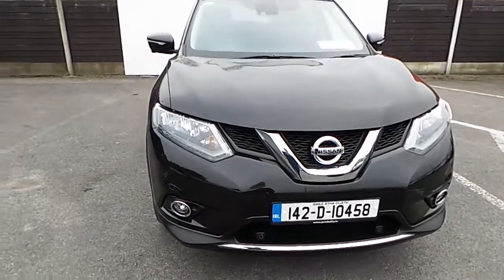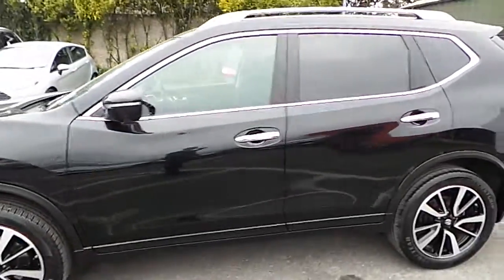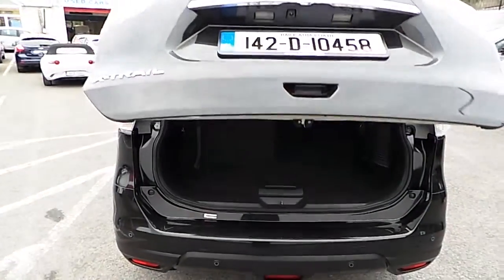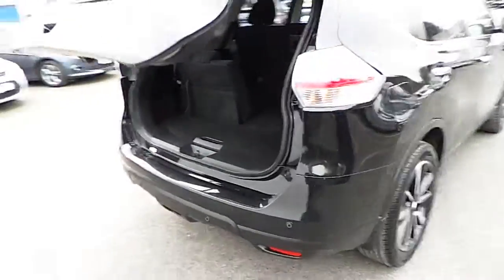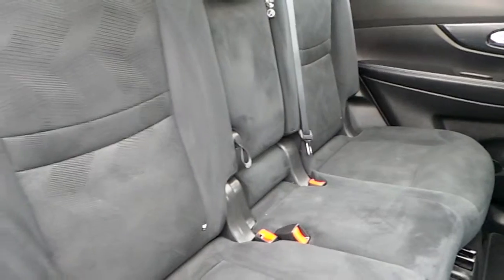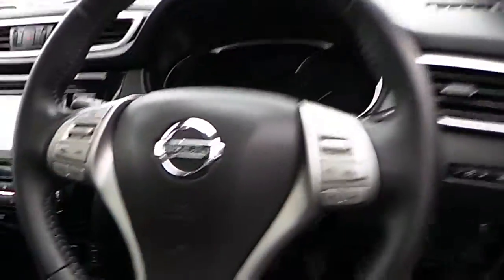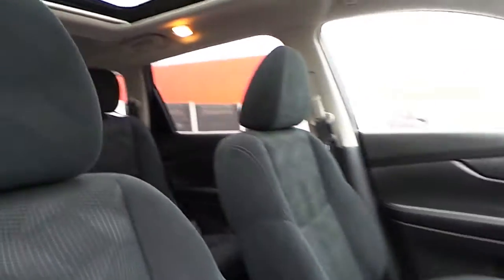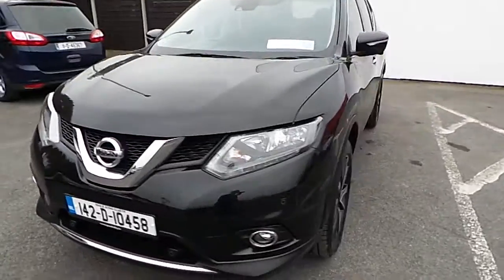142D10458 - 2014 Nissan X-Trail X-TRAIL 1.6 DSL SV 7 SEAT SUV 32,495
Here is a video of our 142D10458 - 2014 Nissan X-Trail X-TRAIL 1.6 DSL SV 7 SEAT SUV 32,495. Please contact Aidan Cunningham to arrange a test drive today.  Joe Duffy Group http 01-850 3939